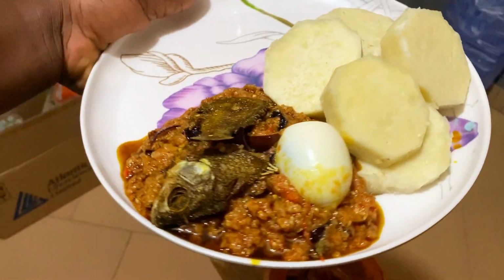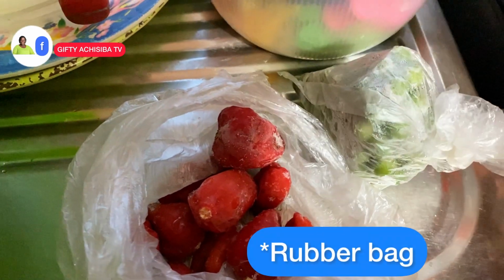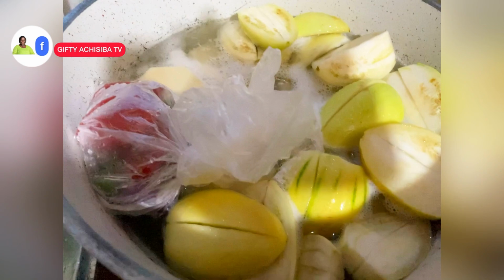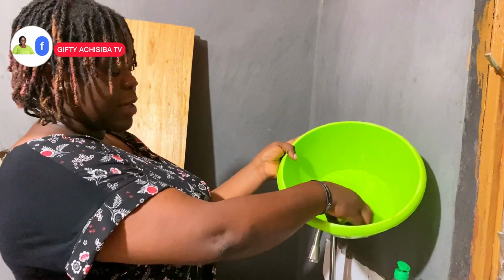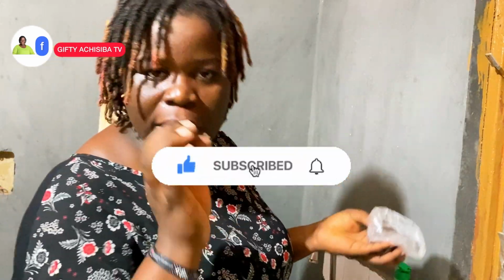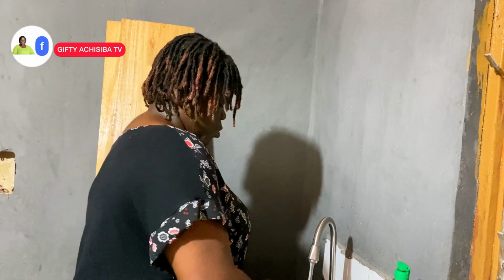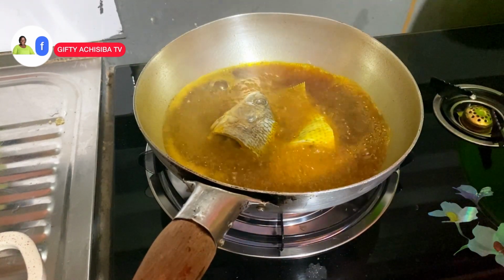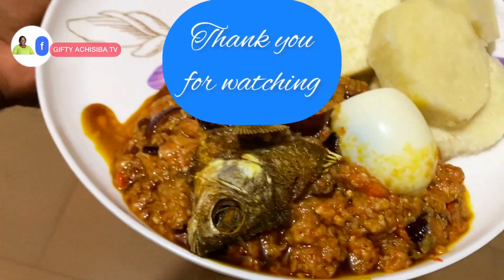Cooking my husband’s to be favorite//Yam+ traditional garden eggs stew#1mviews